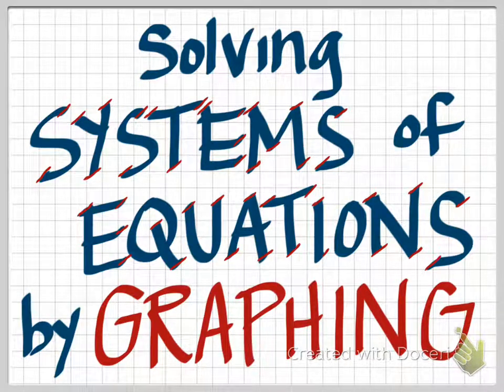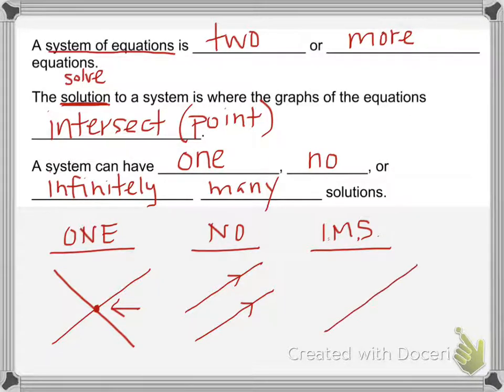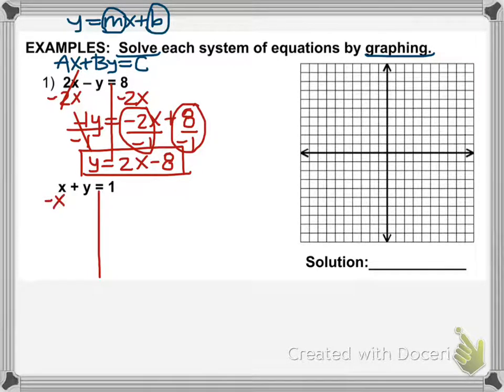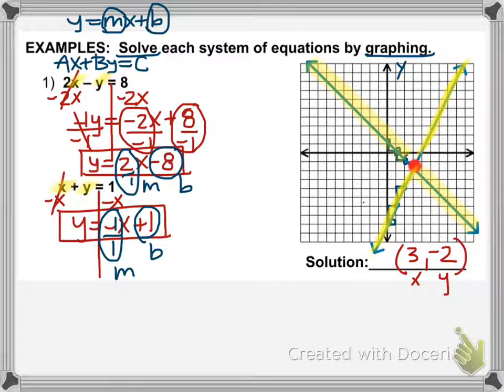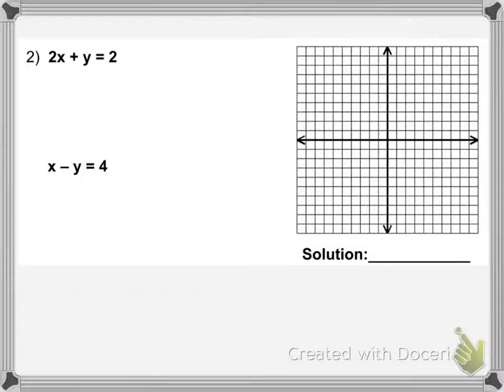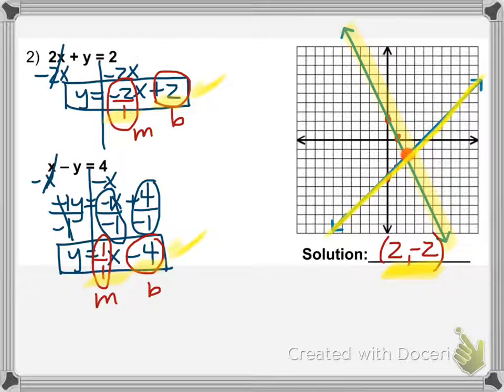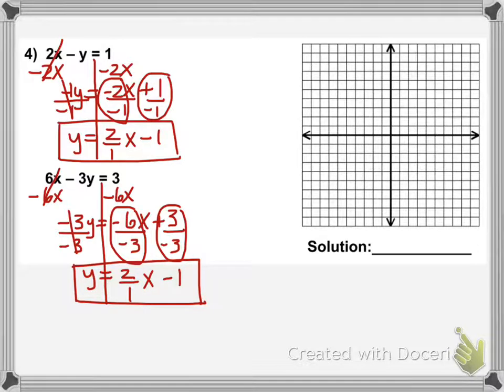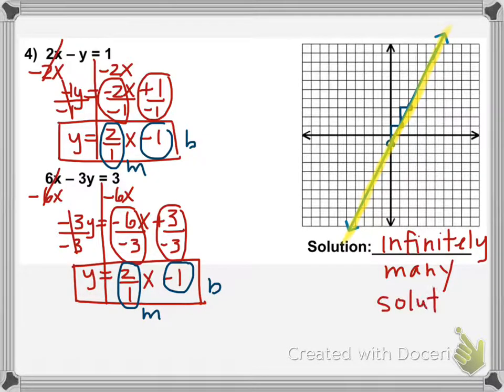Solving Systems of Equations by Graphing